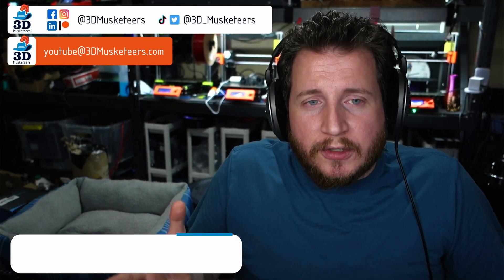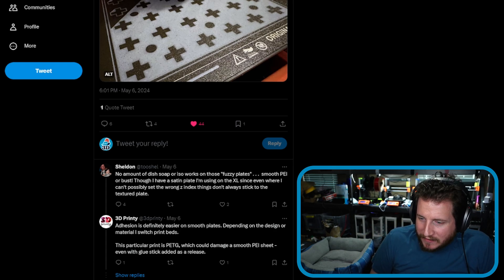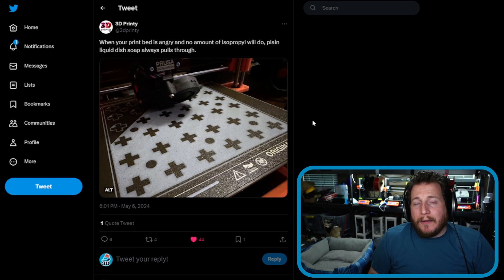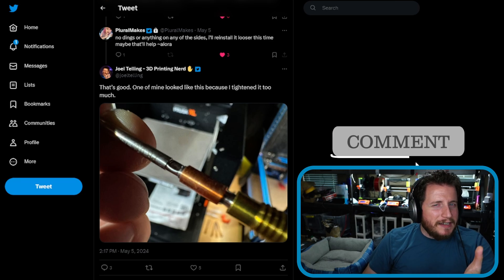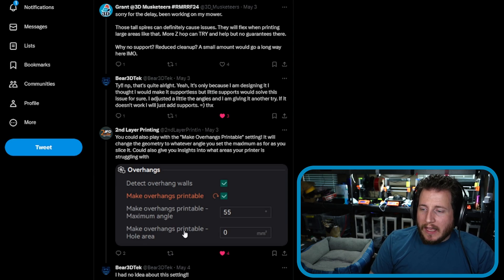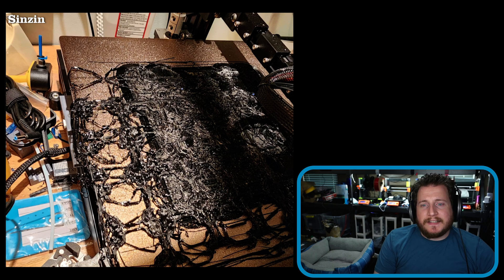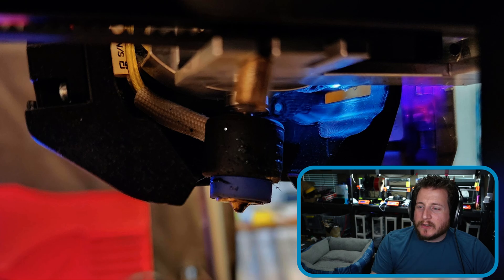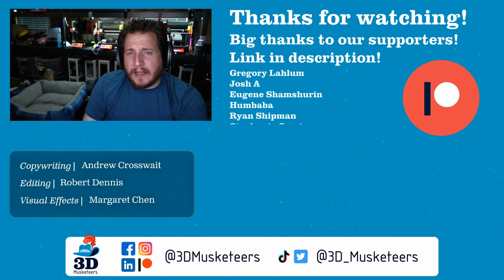Clean Beds = Happy 3D Printers! - PrintFixFriday 139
In this week’s PrintFix Friday, @3DPrinty shows the importance of a well-cleaned bed, @3DPrintingNerd's got a particularly unique nozzle clog, and a sad, bent Revo. We’re talking about how to fix all that and more, right here!

Have you ever seen a more unique clog than Joel’s?

0:00 Intro
1:06 3D Printy's Dirty Print Bed: Discovering the power of dish soap.
5:37 Crushed Nextruder: The problem with overtightening a Nextruder.
7:01 Big Wigglies 3: Difficulty printing a bunch of tall, thin poles.
11:07 Bent Revo: What to do when your Revo is crooked.
14:40 Outro